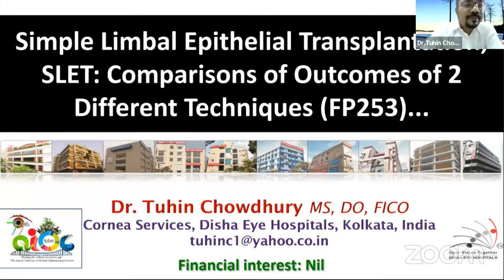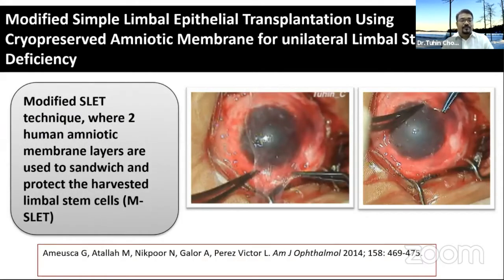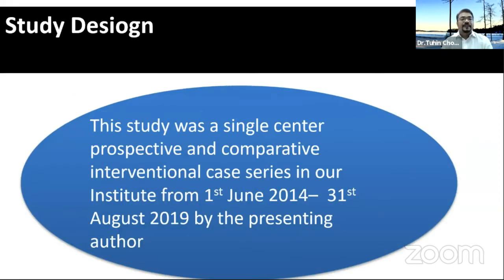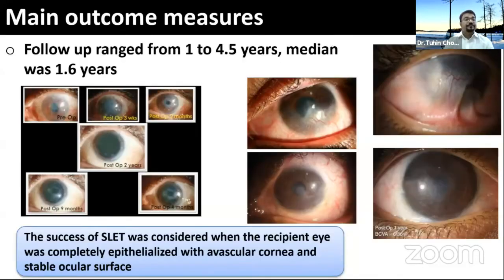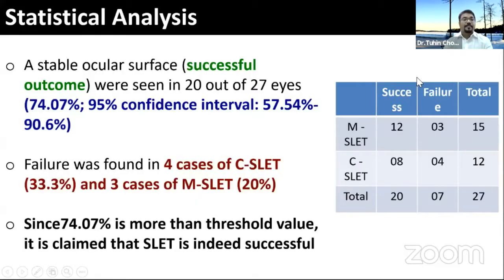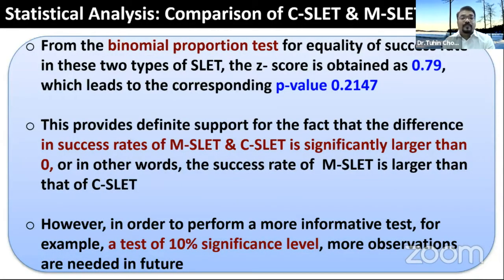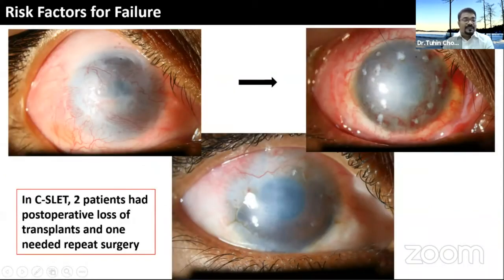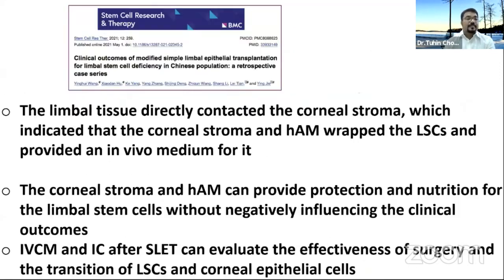AIOC2021-FP253-Dr.Tuhin Chowdhury-Simple Limbal Epithelial